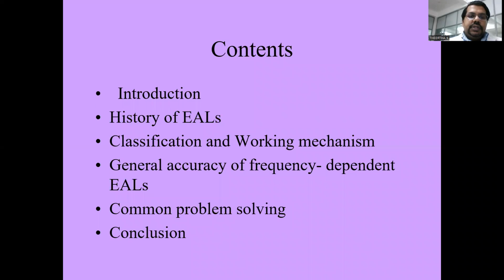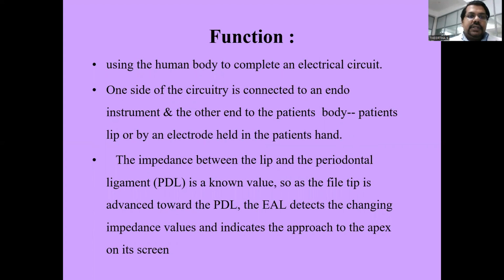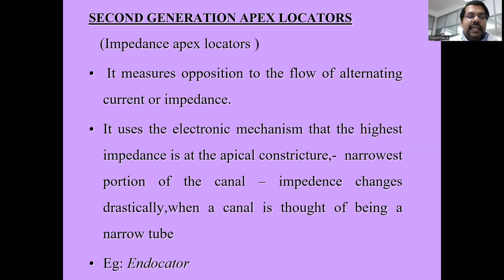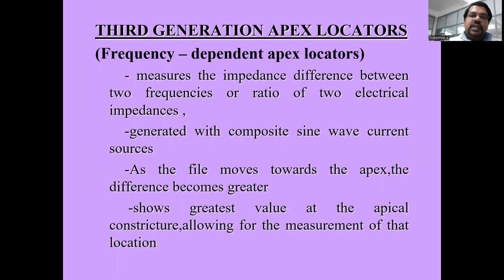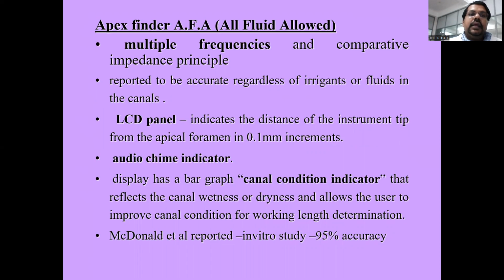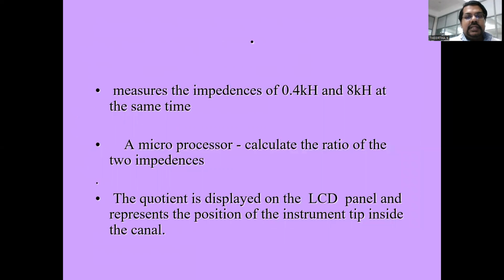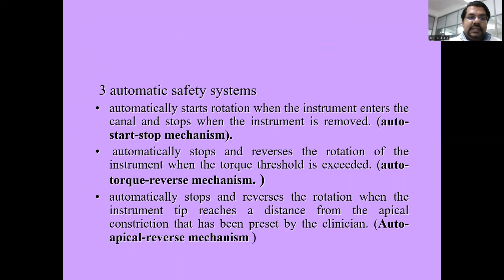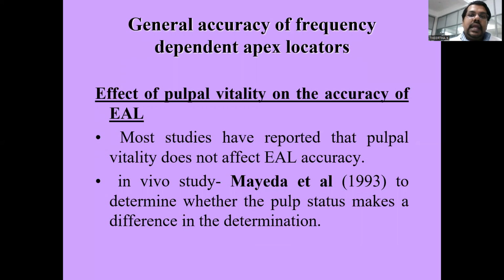ELECTRONIC APEX LOCATOR| Dr SARON | DEPARTMENT OF CONSERVATIVE DENTISTRY AND ENDODONTICS